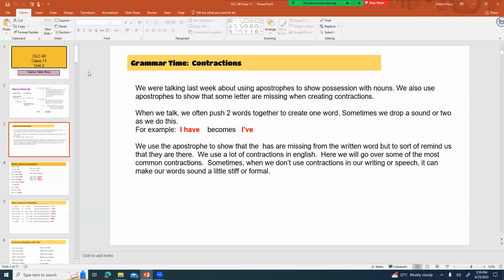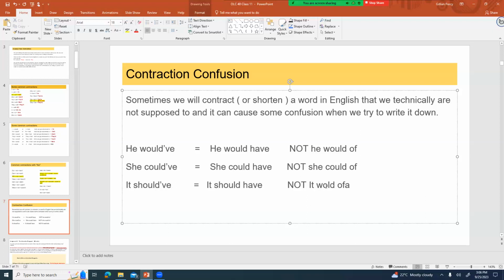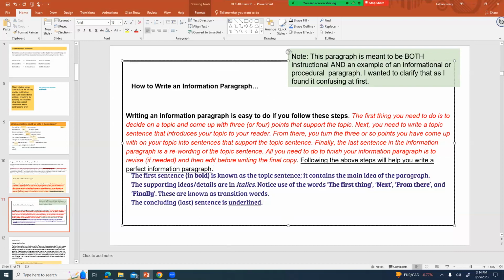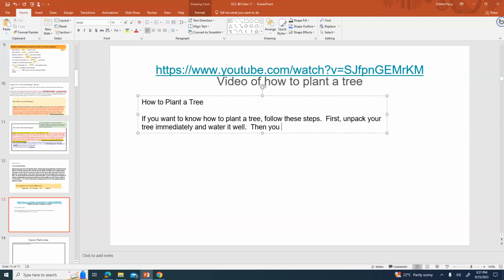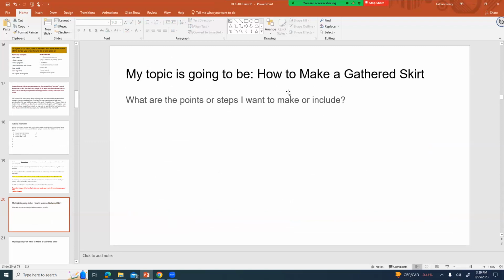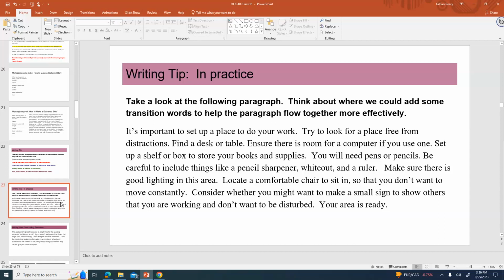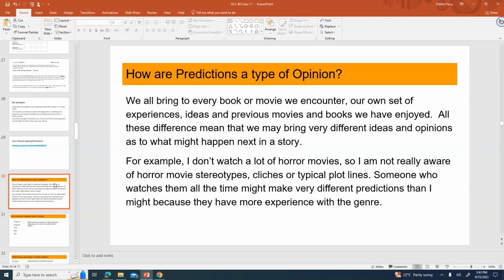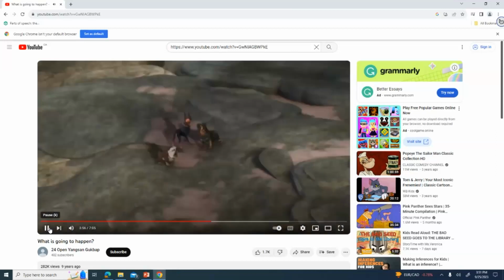OLC 40 Class 11